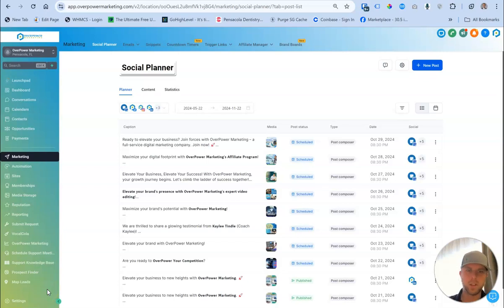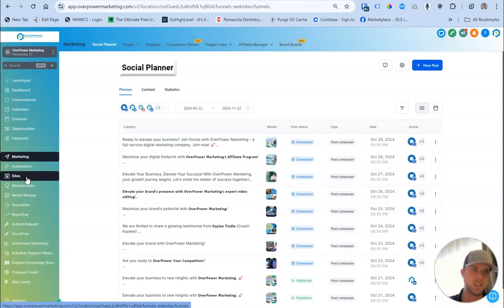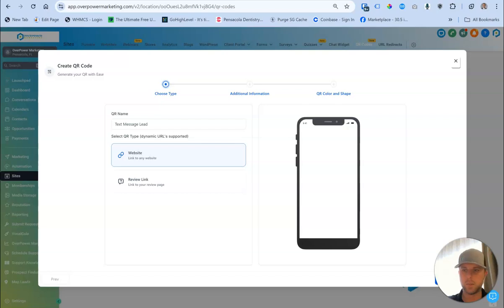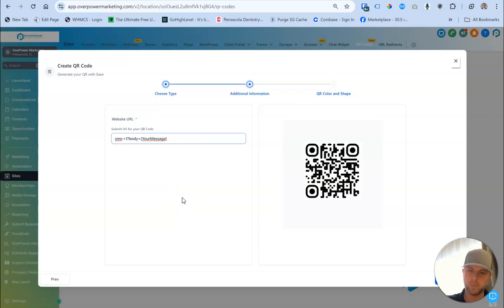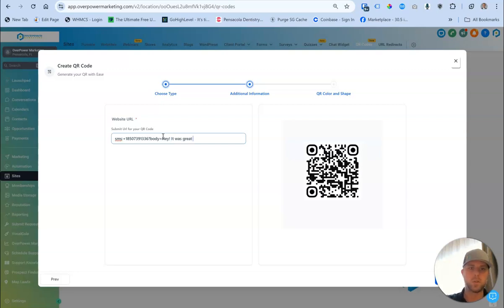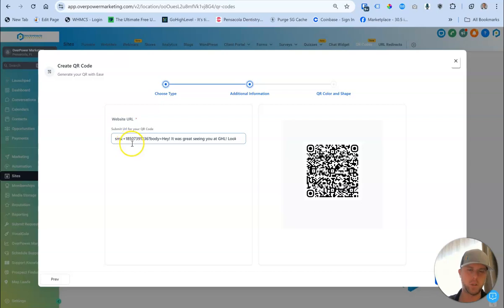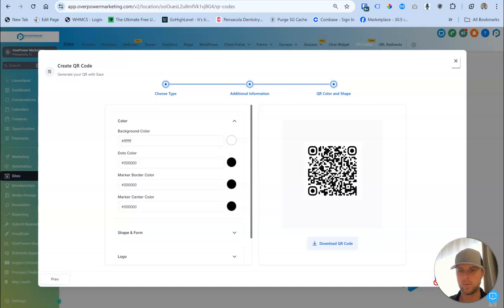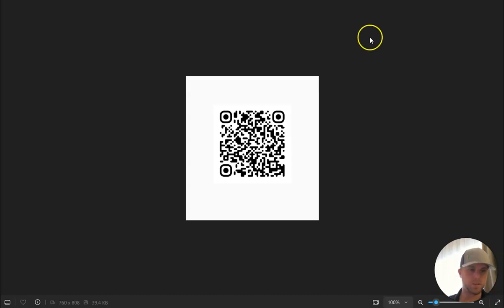Create a QR Code That Sends a Text!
Here is a quick and easy way to send a text message with what you want sent through a QR code.

Code Format:
sms:{YourPhoneNumber}?body={YourMessage}

Do you own a business and want access to our software? Feel free to try out our software for 30 days free!

Are you a marketing agency wanting to resell our software? Get started today with a free 14-day trial